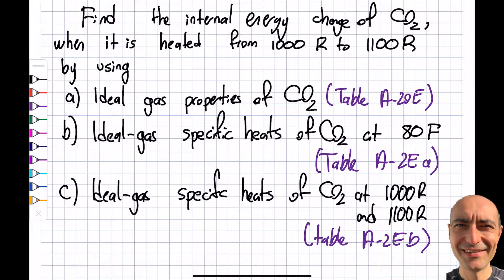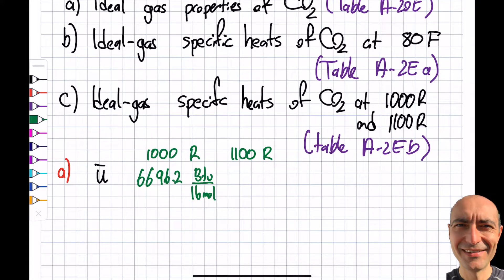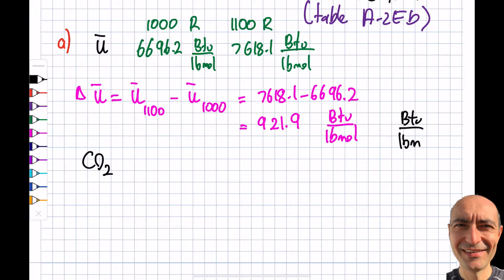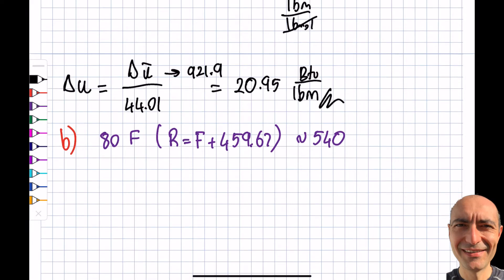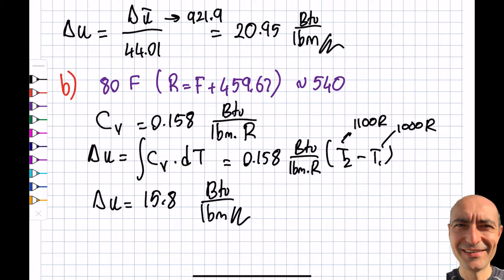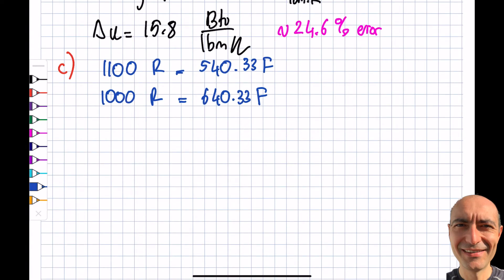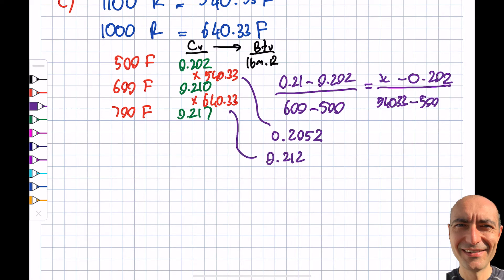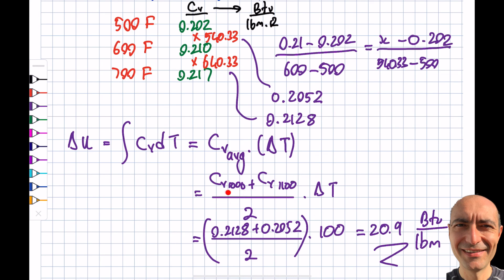Thermo 4.9 - Specific Heat of Ideal Gases - Solved Example Problem I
In this segment, we solve an example problem illustrating how to find the internal energy change of an ideal gas (CO2). We go over three methods and compare the errors in each option. These three methods are using ideal gas properties of CO2 - Table A20 and Table A-20E in Cengel and  Ideal gas specific heats of CO2 at room temperature (80F) and exact temperatures -Table A2 and Table A-2E in Cengel. This material is based upon work supported by the National Science Foundation under Grant No. 2019664. Any opinions, findings, and conclusions, or recommendations expressed in this material are those of the author and do not necessarily reflect the views of the National Science Foundation.